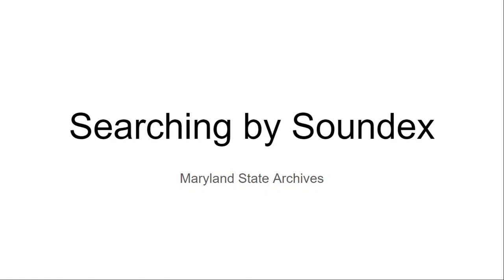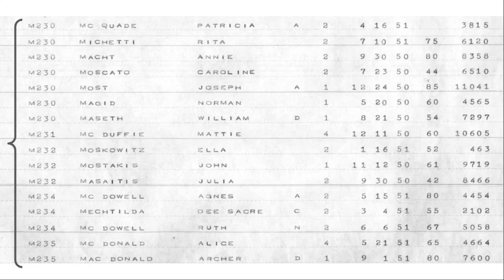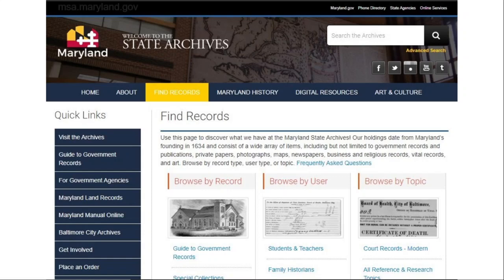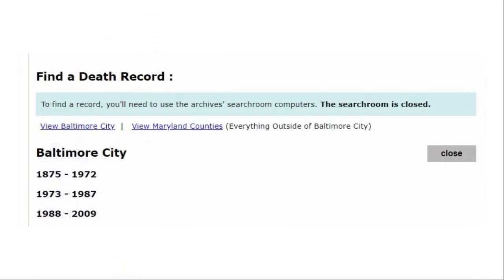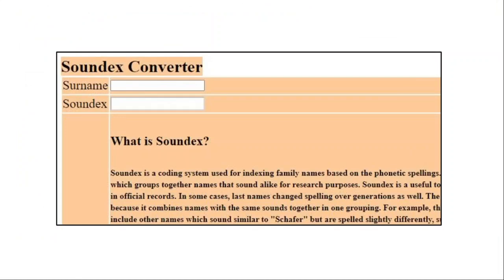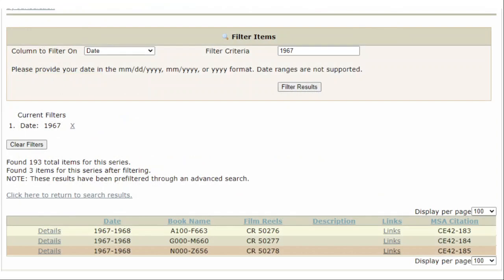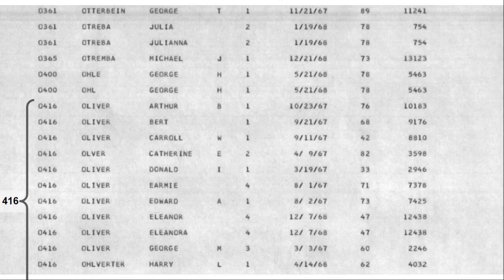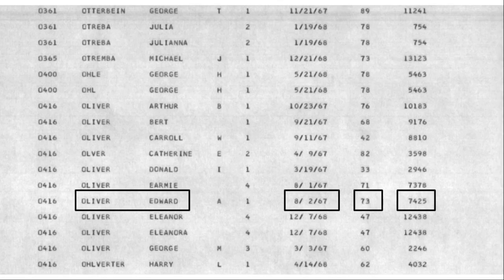Searching by Soundex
A brief tutorial on searching the historical Soundex index style.